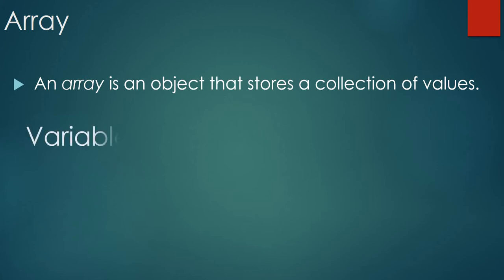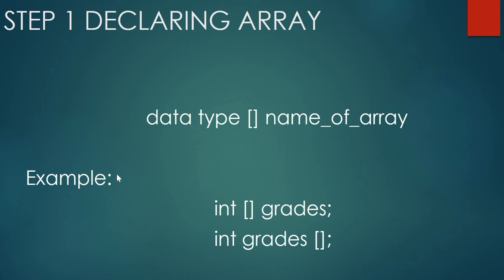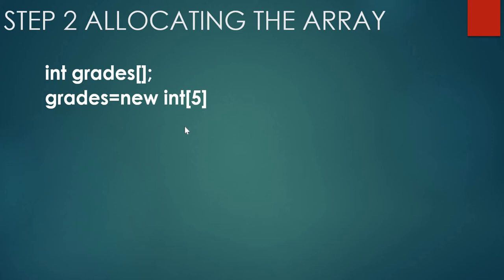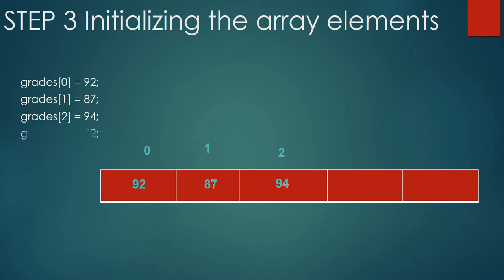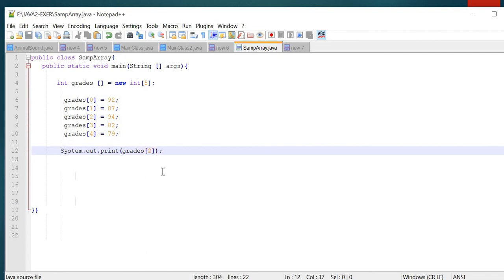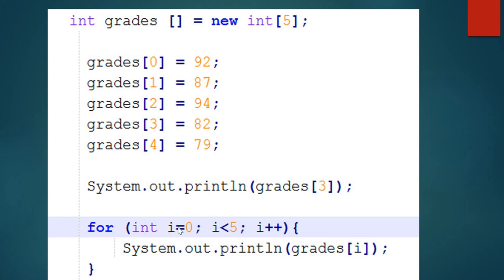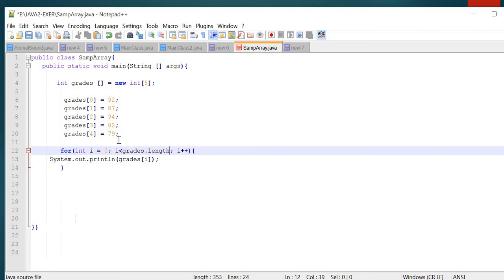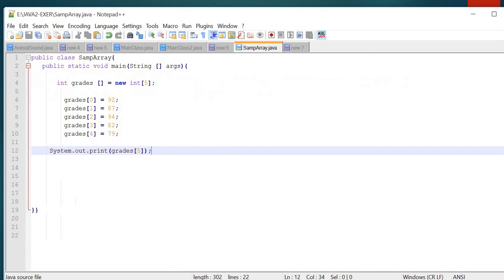Java Array - One Dimensional Array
This tutorial is all about creating a one dimensional array in java